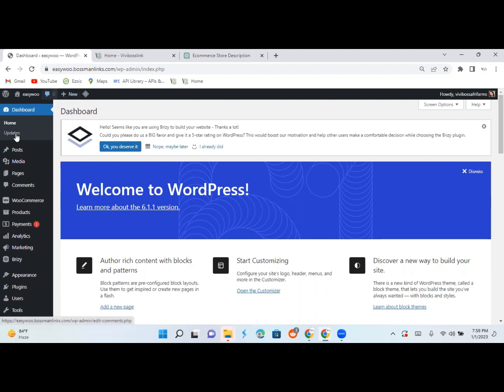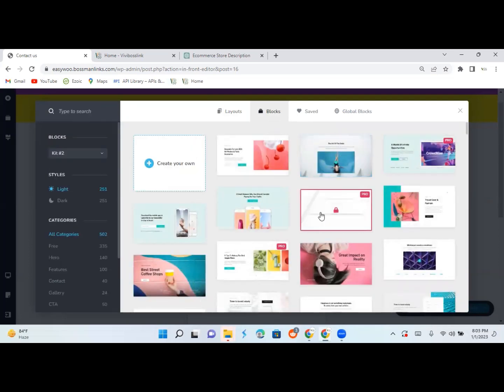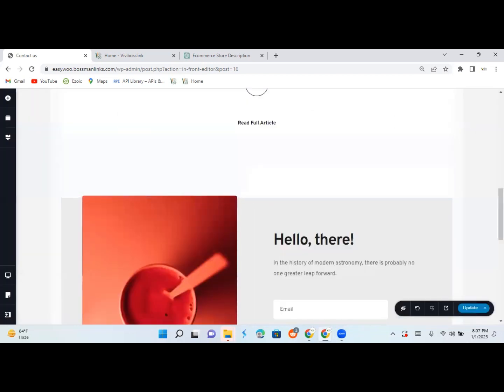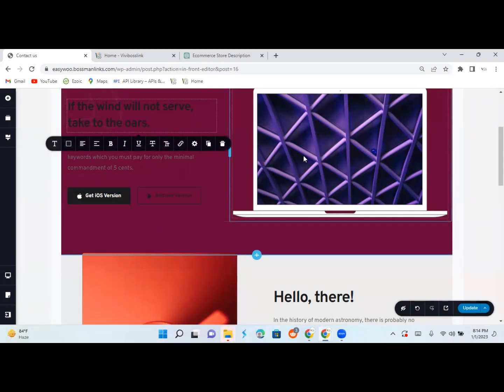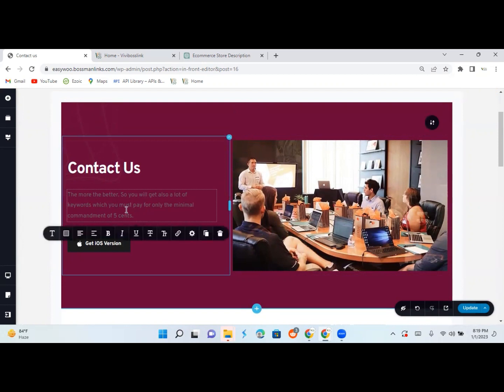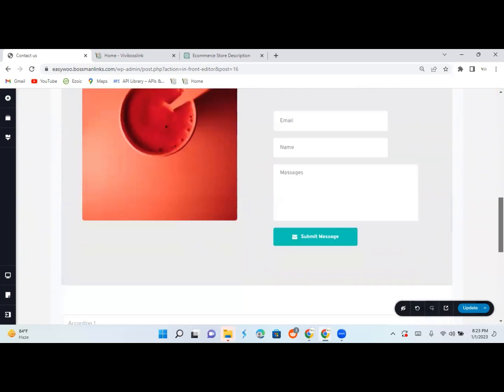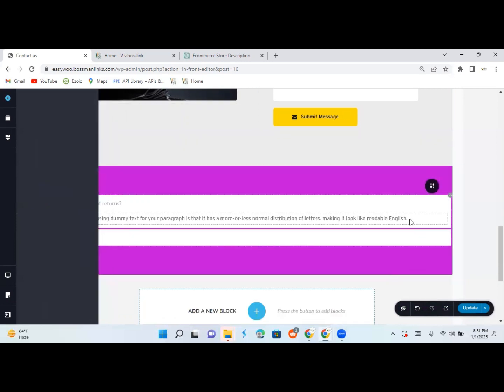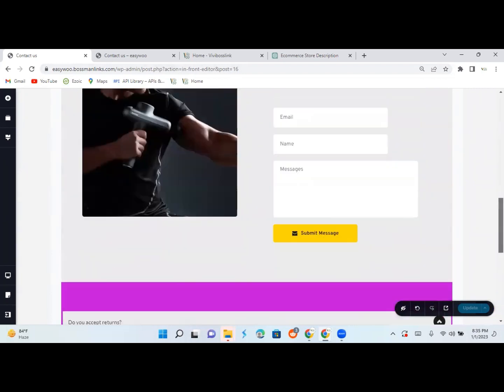How to design a contact us page on woocommerce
Relevant links

0:00 intro
0:29 Installing Brizy page builder plugin
1:11 uploading media
1:34 Choosing a pre built template on Brizy
5:54 Choosing prebuilt layouts on Brizy
7:33 Designing with a contact us page with Brizy
23:58 Viewing the contact us page on the Frontend
24:33 Conclusion